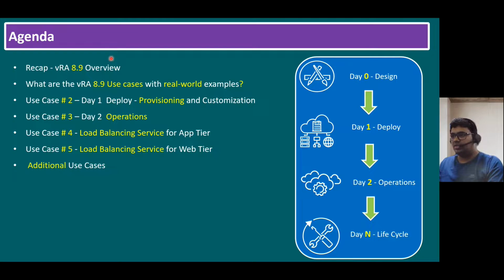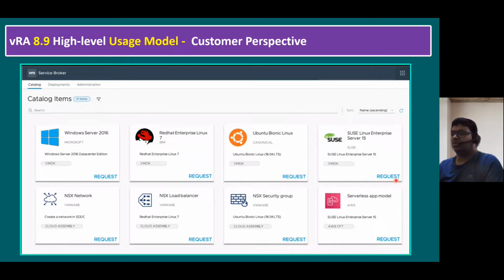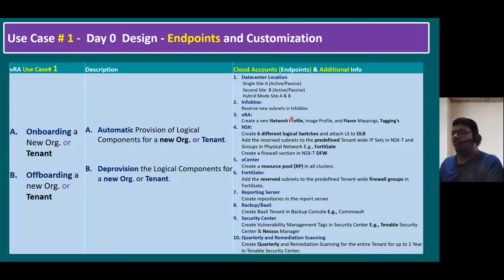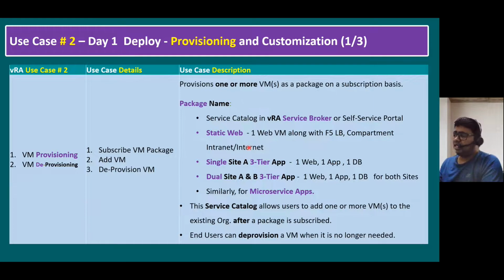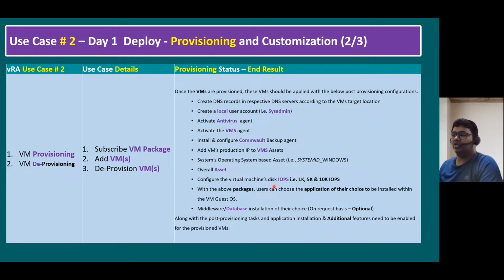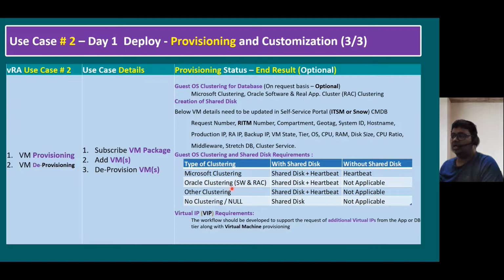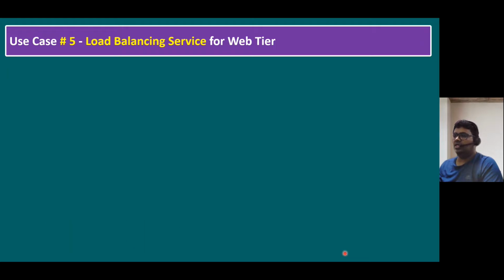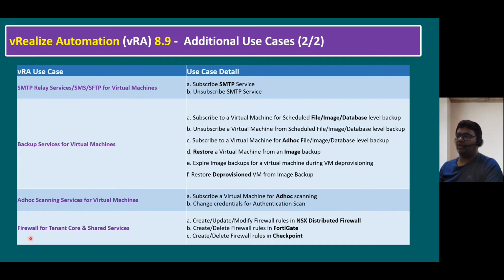4. vRA 8.9: Common Use Cases with Real-World Examples | Holistic Approach & Scenarios Explored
4. vRA 8.9 - Most common Use cases with real-world examples with a Holistic Approach
Agenda
vRA 8.9 Overview
Service Broker
Cloud Assembly
Code Stream
Orchestration
SaltStack Config

What are the vRA 8.9 Use cases with real-world examples?
Use Case # 2 – Day 1  Deploy - Provisioning and Customization
Use Case # 3 – Day 2  Operations
Use Case # 4 - Load Balancing Service for App Tier
Use Case # 5 - Load Balancing Service for Web Tier

Additional Use Cases
Bandwidth Services
Auto Scaling
On-demand scaling
On-demand URL white-listing through Web Proxy Service
SMTP Relay Services/SMS/SFTP for Virtual Machines
Backup Services for Virtual Machines
Adhoc Scanning Services for Virtual Machines
Firewall for Tenant Core & Shared Services

Cloud Accounts or Endpoints
Infoblox
vRA
vRO
NSX
vCenter
ESXi
FortiGate
Reporting Servers
BaaS
Security Center
etc.,